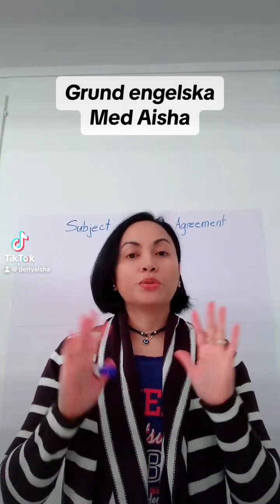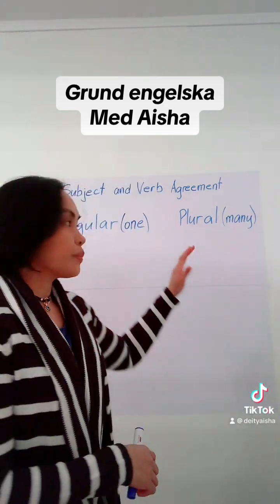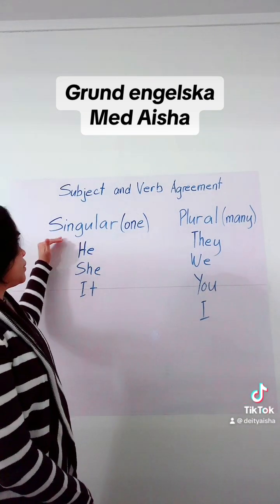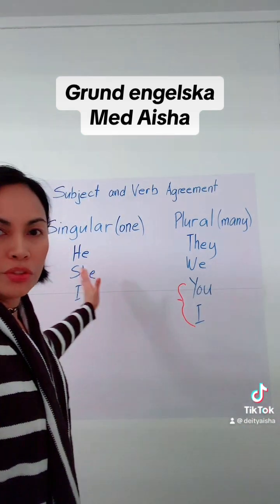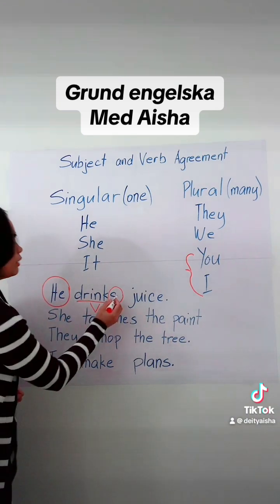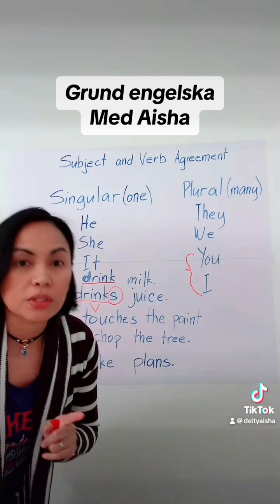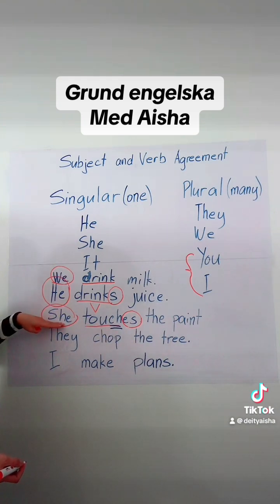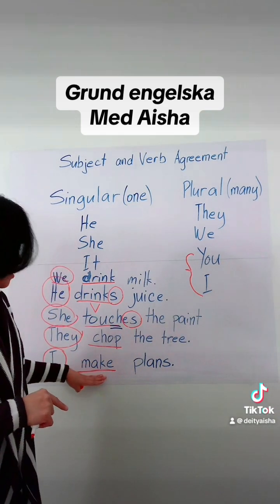Subject-Verb Agreement/ Grund engelska med Aisha